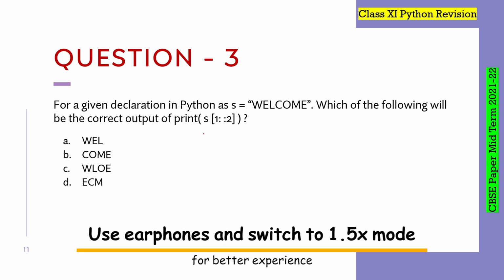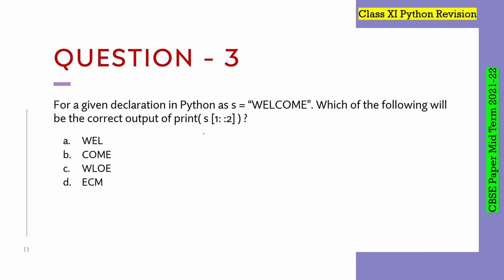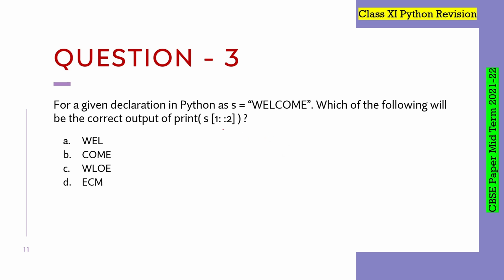Question - 3 | Class 12th CBSE 2021 Computer Science Mid-Term Paper | Strings in Python | Slicing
In this video, we dive into the class 12th CBSE 2021 Computer Science Mid-Term Paper and tackle the third question step by step. Whether you're a student preparing for exams or just curious about coding, this solution will guide you through the process. Join us as we unravel the mystery of Question number 3 and provide clear explanations. 🚀

So this question comes under the topic of Unit-1 of class 12th CBSE curriculum "Class 11th Python revision" (Sequence Data Types in Python):

Q.) For a given declaration in Python as s = “WELCOME”. Which of the following will be the correct output of print( s [1: :2] ) ?
a. WEL
b. COME
c. WLOE
d. ECM

Question 1 Solved
Coding Tutorial
CBSE Comp Science
Exam Preparation
Education
Learning Programming